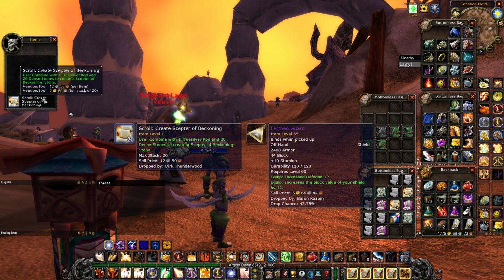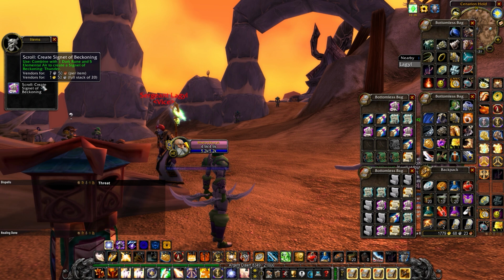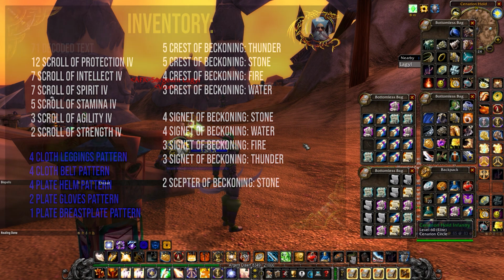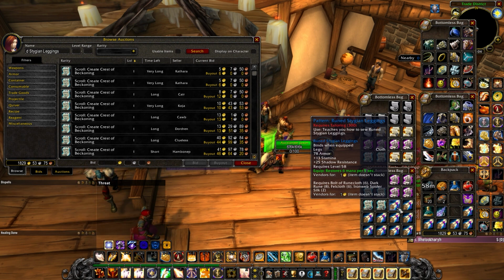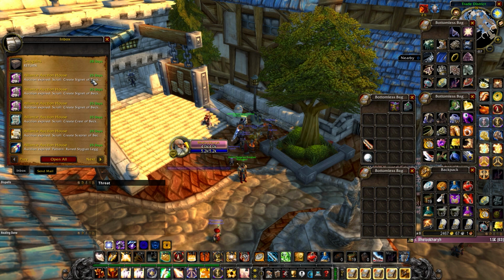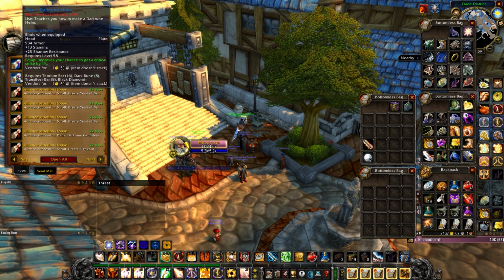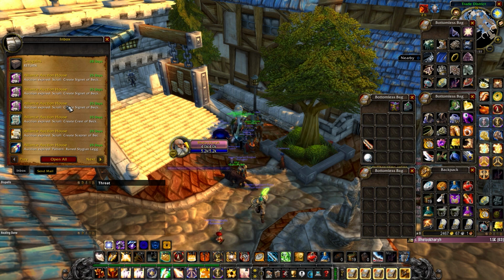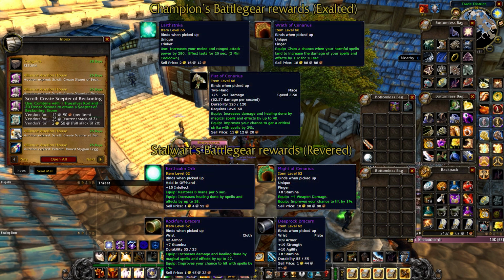Is Hermit Ortell's repeatable quest True Believers worth it? | Classic WoW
Well met! In this video, I turned in 500 Encrypted Twilight Texts to the Hermit in Silithus to see if his repeatable quest, True Believers, is worth it or not. Join me on this adventure to see if you too should spend (waste) 1000g this way!

00:00 - Introduction
00:48 - The required quests
01:23 - The unboxing
04:55 - What did we get from all of this?
05:30 - Scanning the Auction House
07:20 - The final results
10:07 - Conclusion

Bhelockharyh#6878 on Discord